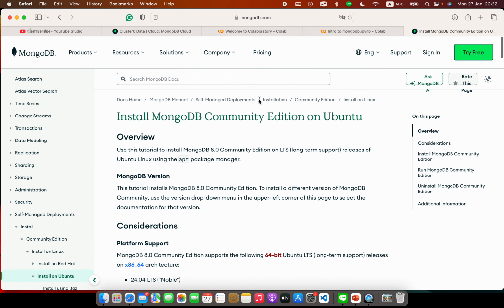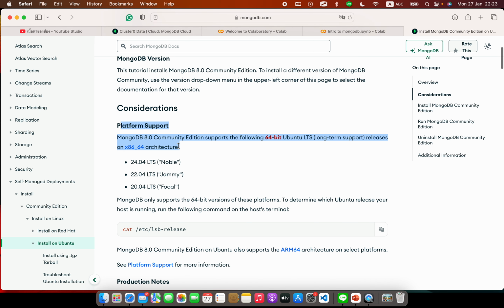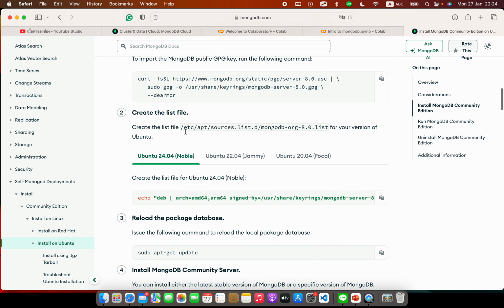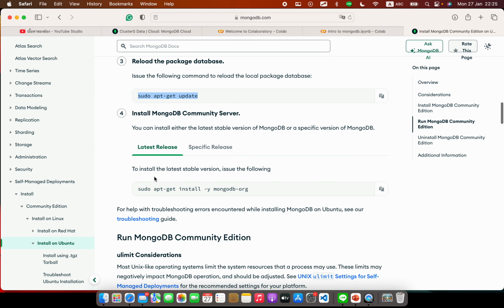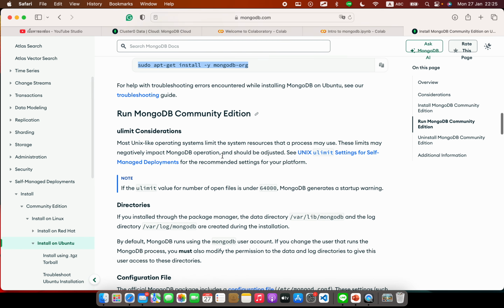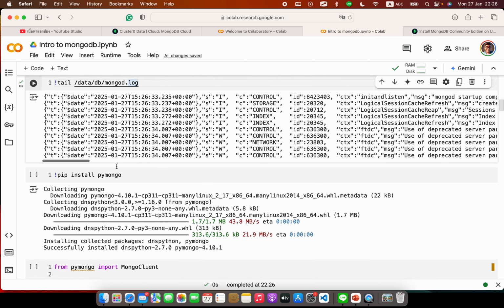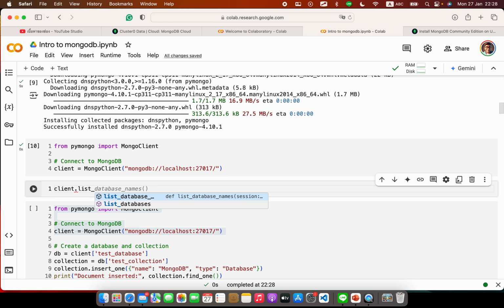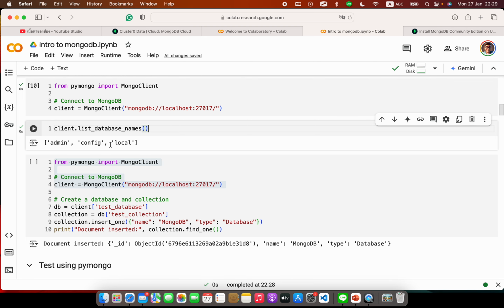MongoDB Installation on Google Colab VM